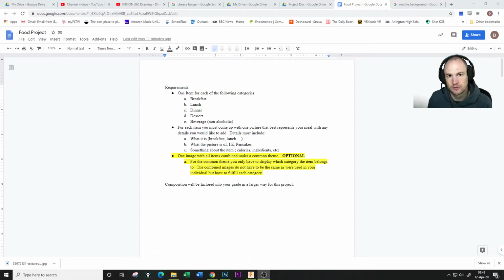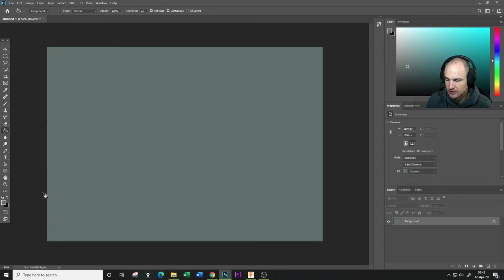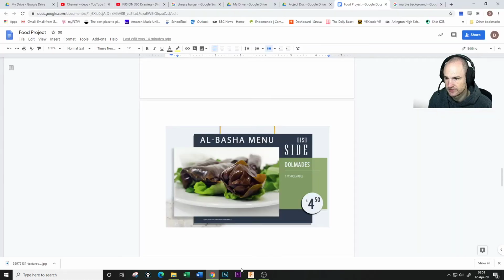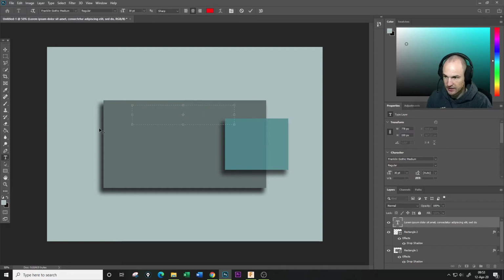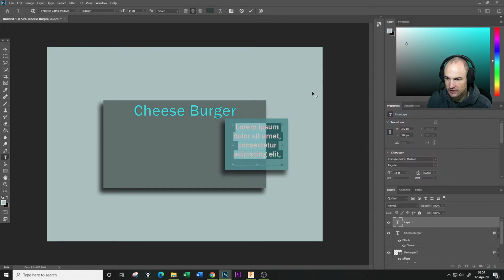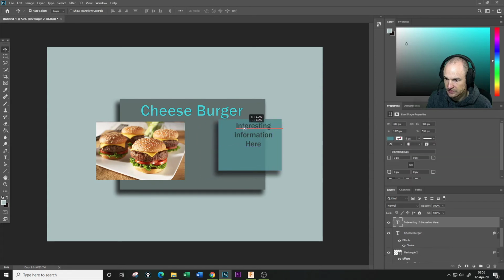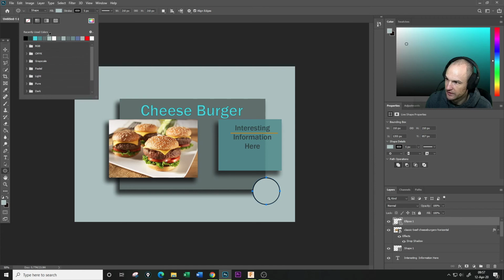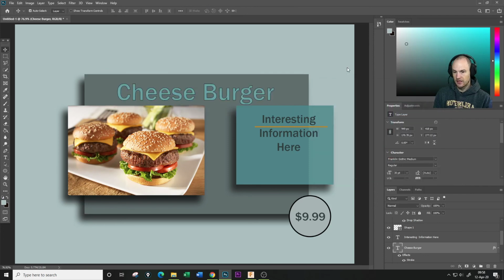Food Project Example